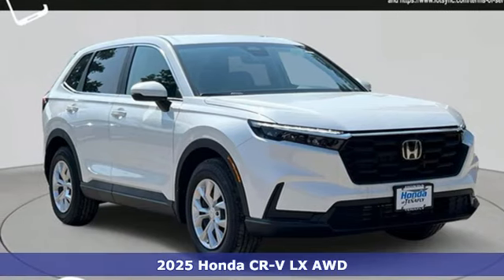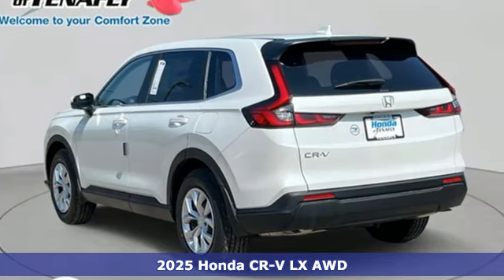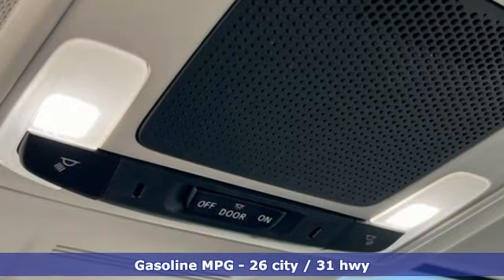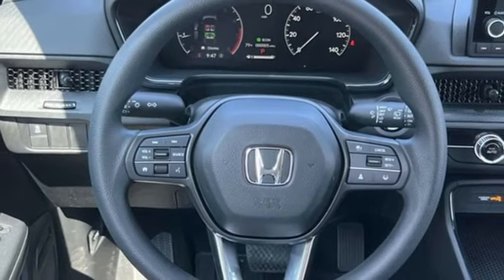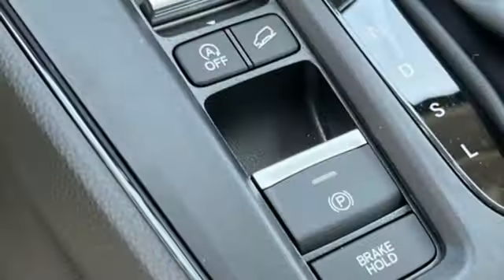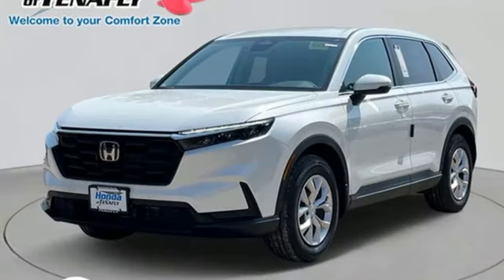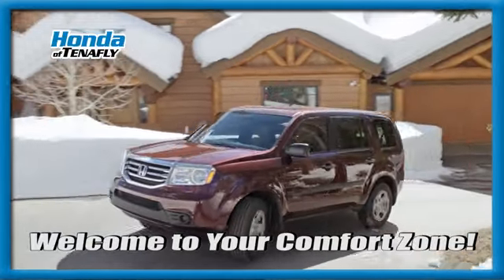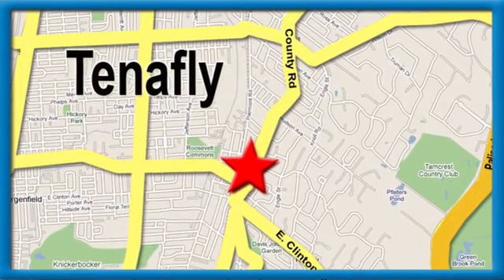New 2025 Honda CR-V Teaneck Englewood, NJ #66428 - SOLD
Year: 2025
Make: Honda
Model: CR-V
Trim: LX
Engine: 1.5L I4 DOHC 16V
Transmission: CVT
Color: White
Interior: Gray
Stock #: 66428
VIN: 7FARS4H28SE003574
Platinum White Pearl AWD 2025 Honda CR-V LX 1.5L I4 DOHC 16V TEST DRIVE AT HOME! WE WILL BRING THE CAR TO YOU! within 5 miles, AWD.brbrHonda of Tenafly is New Jersey's First Honda dealership established in 1971. Family owned and operated for 48 years, we proudly serve all of New Jersey, New York, Connecticut, Pennsylvania and the entire United States.Call or to schedule your VIP test drive today! All prices plus tax, title, lic, and $779 documentary fee.

Address:
28 County Road